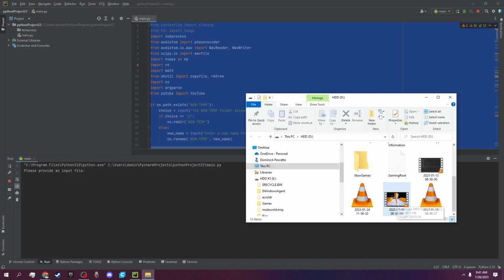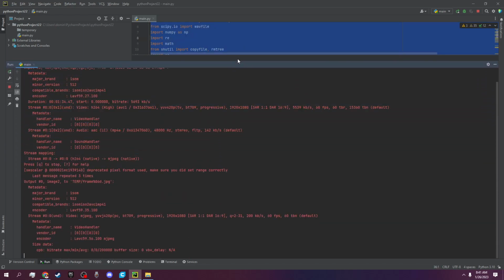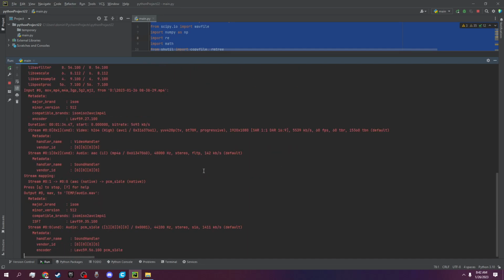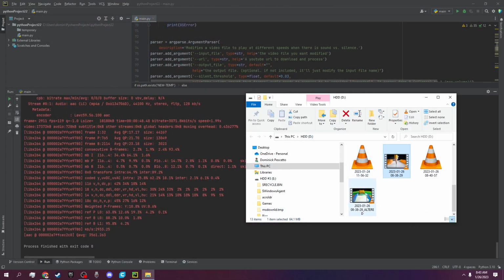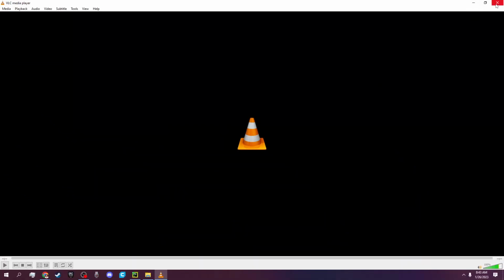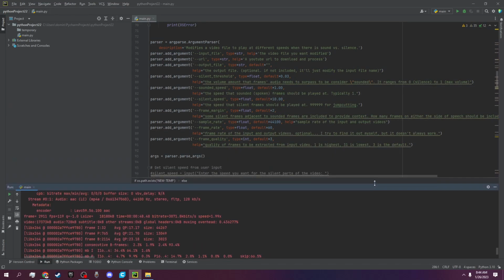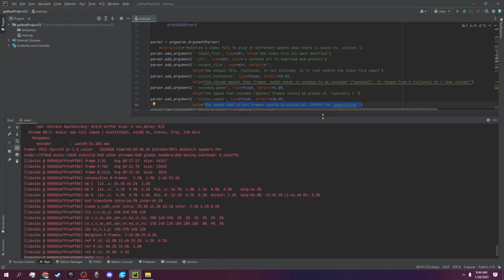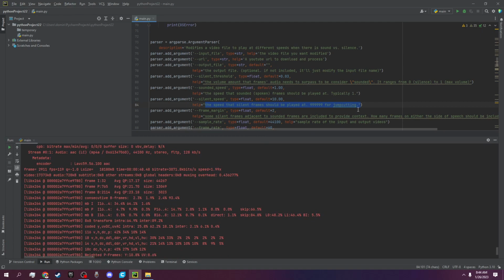This Video Was Automatically Edited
original creator of this program.
his youtube channel. CHECK IT OUT!

How I implemented an automatic video editor into pycharm python IDE.